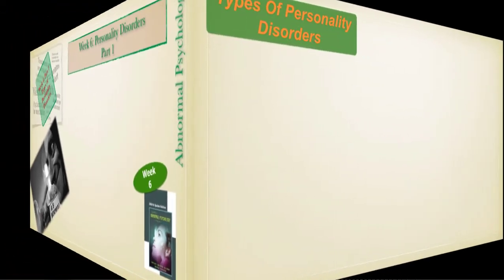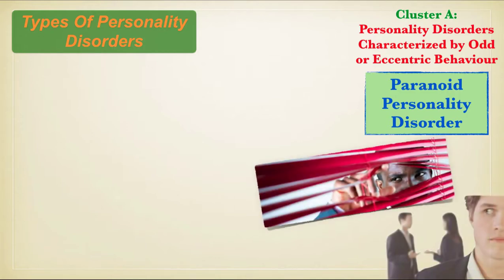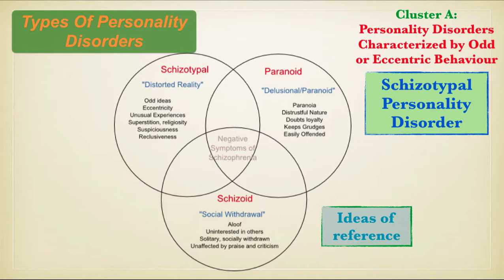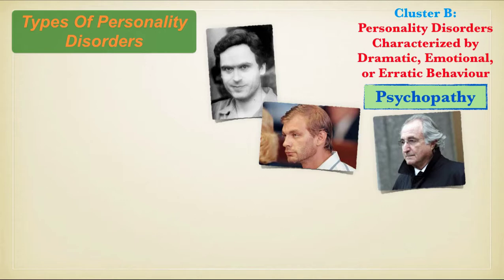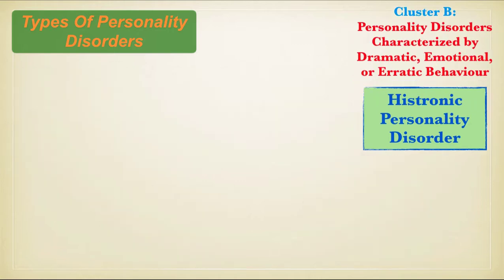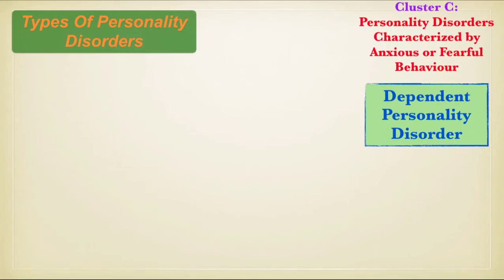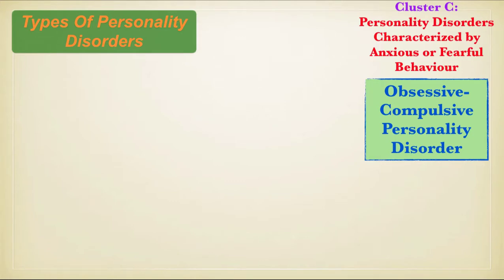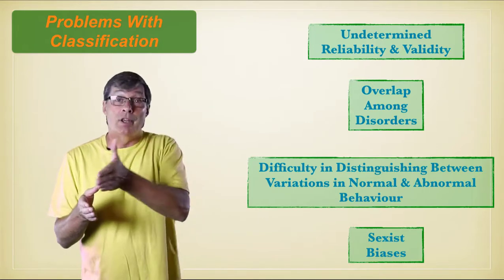SteveMillers Abnormal Psychology Personality Disorders P1 F18